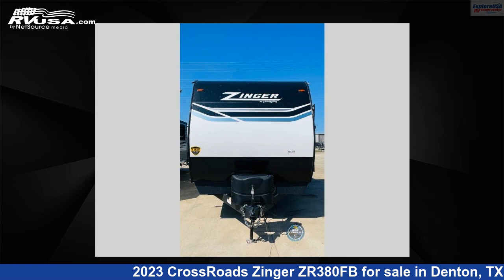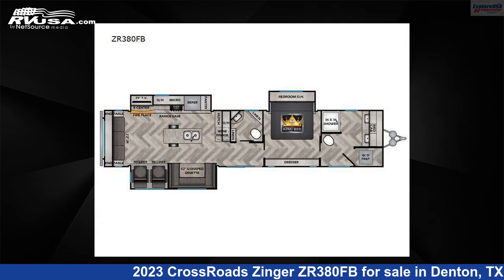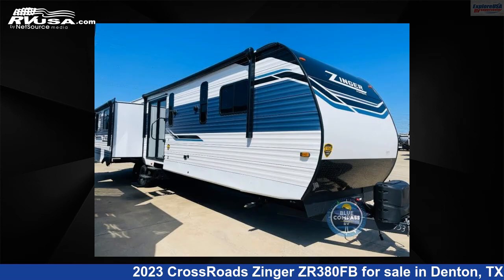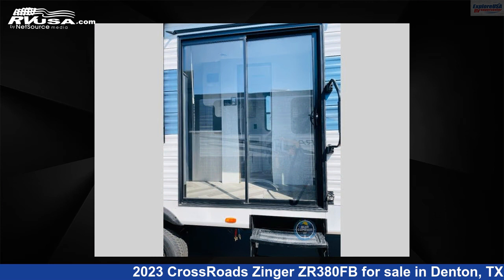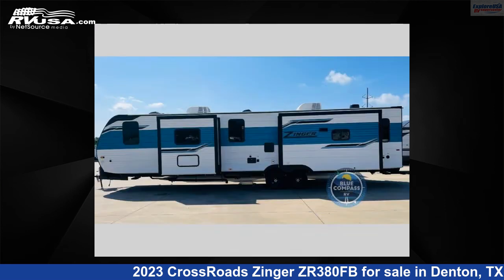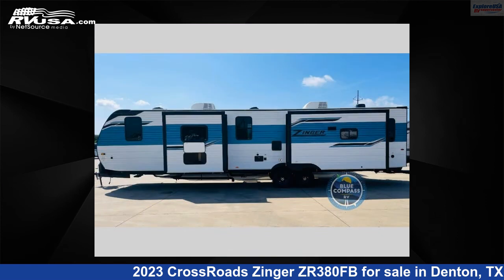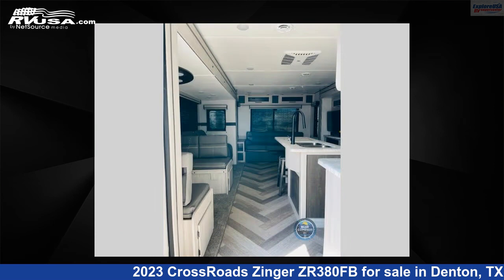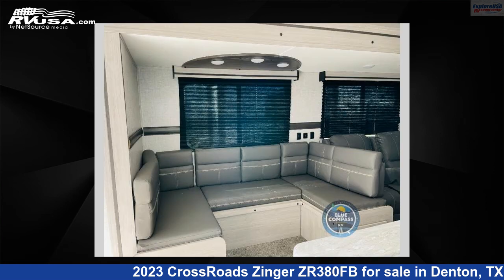Marvelous 2023 CrossRoads Zinger Travel Trailer RV For Sale in Denton, TX | RVUSA.com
This 2023 CrossRoads Zinger ZR380FB is a Travel Trailer RV. It is located in Denton, TX 76210 and is offered for sale by ExploreUSA RV Supercenter - DENTON, TX. This New CrossRoads Is 42' 0" in length and features 3 slideouts, sleeps 6, Slideout, and 45 gal fresh water capacity. The floorplan layout of this Travel Trailer features Bath and a Half, Front Bath, Kitchen Island, Rear Living Area, U-Shaped Dinette.